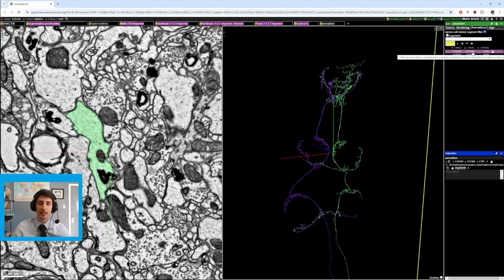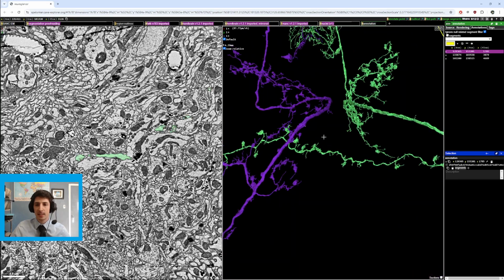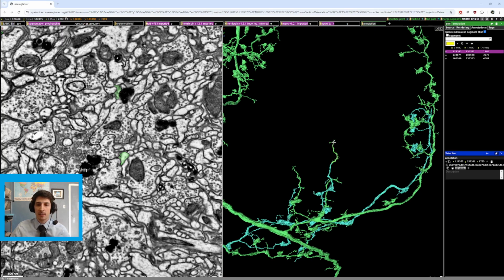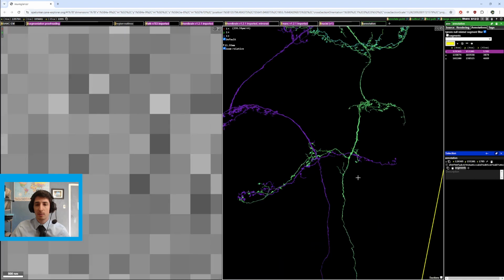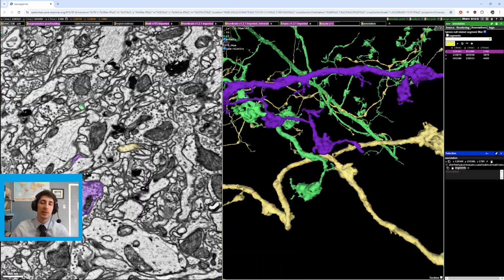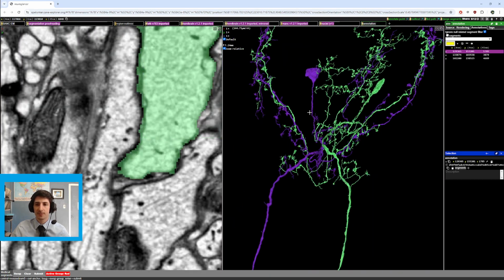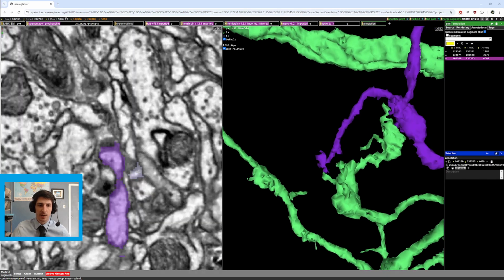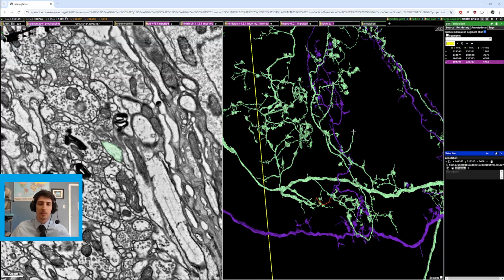Spelunker/Neuroglancer: Proofread Similar Cells